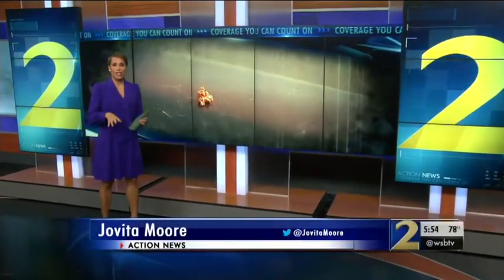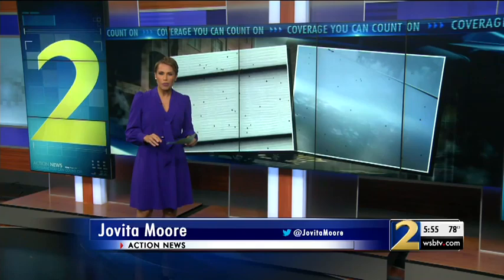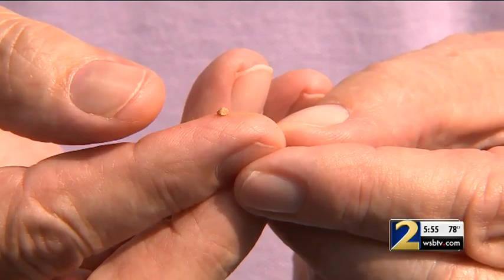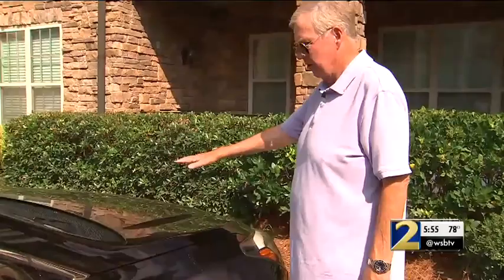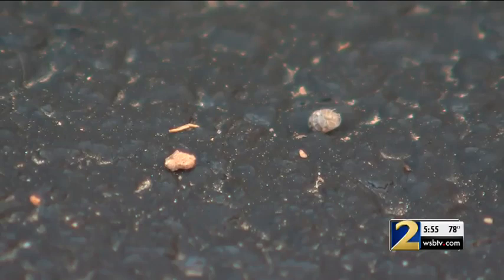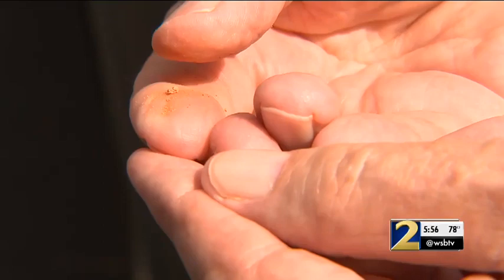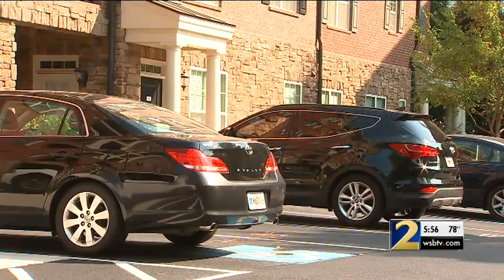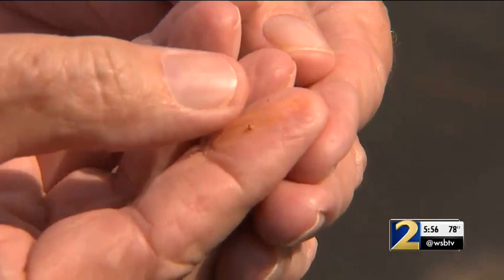Does your car look like this? It may not be just dirt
Artillery fungus grows in decaying organic matter and shoots debris up to six yards away onto nearby surfaces.